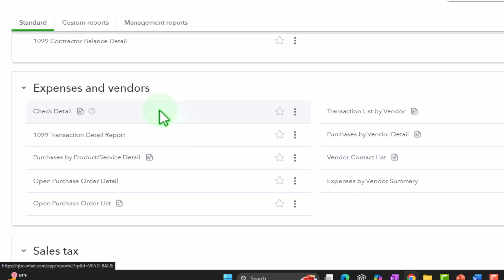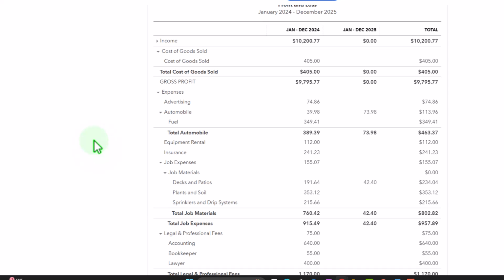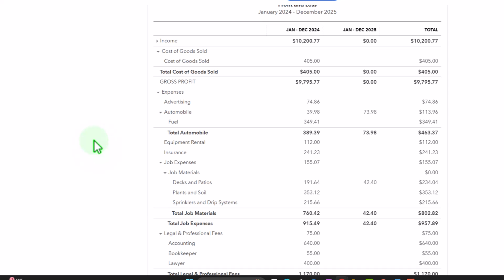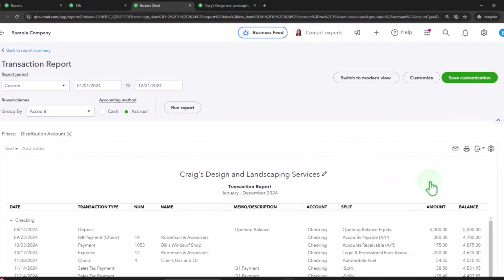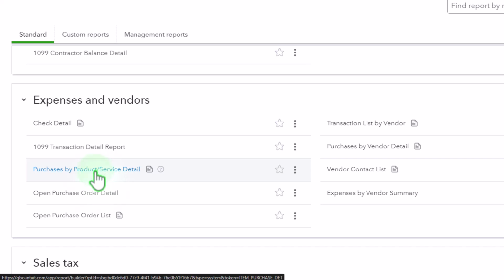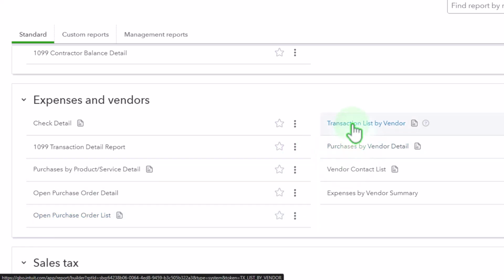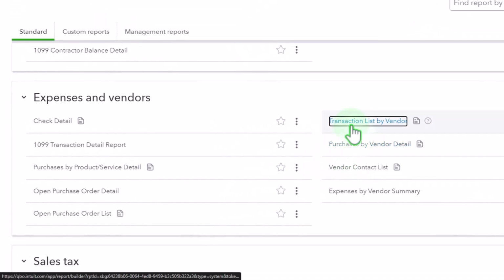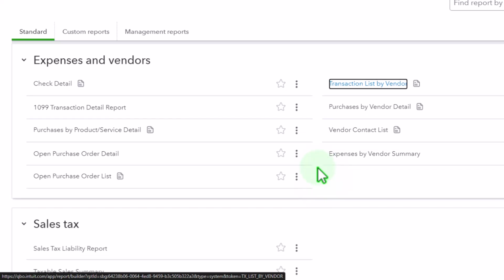Reports in Expenses & Vendors Section 7 QuickBooks Online 2025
Reports in Expenses & Vendors Section
QuickBooks Online 2025